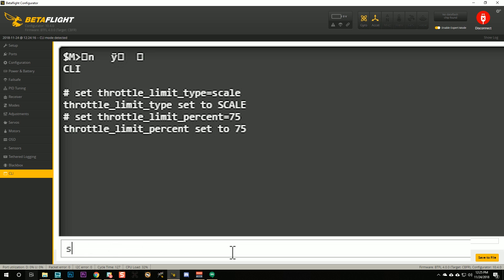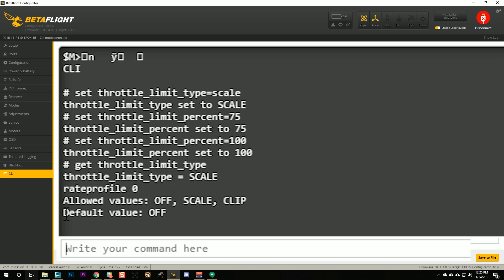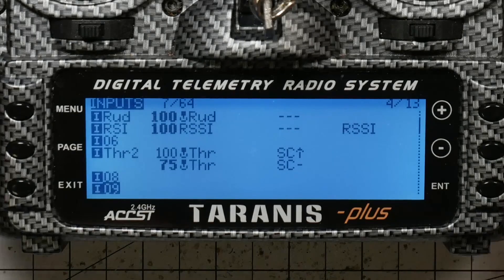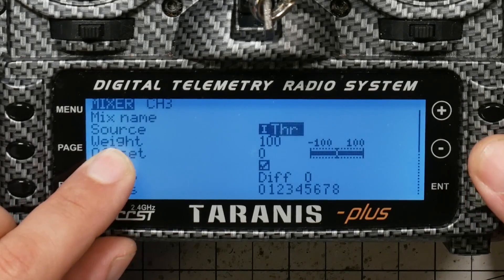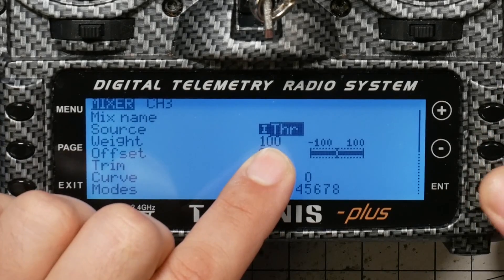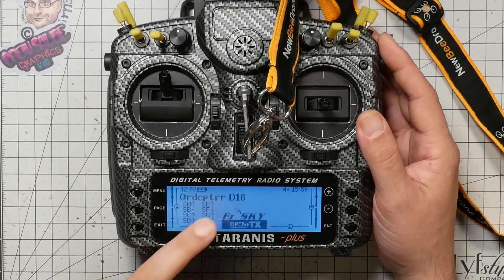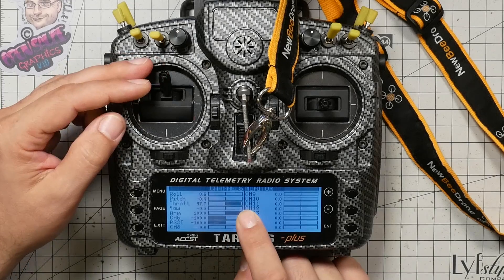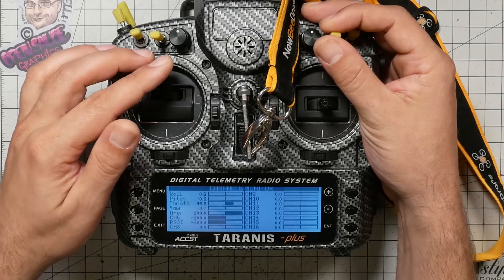Betaflight OpenTX Throttle Scaling | TAME YOUR 2S TINY WHOOP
Throttle scaling is a Betaflight and OpenTX feature that lets you tame over-powered quads like some 2S tiny whoop. But the feature works on any quad! I'll show you two methods to do it, one in the Betaflight Command Line, and one in OpenTX.

--- PRODUCT LINKS ---